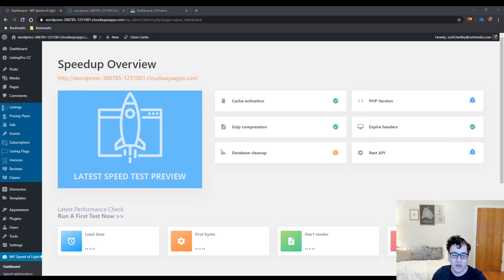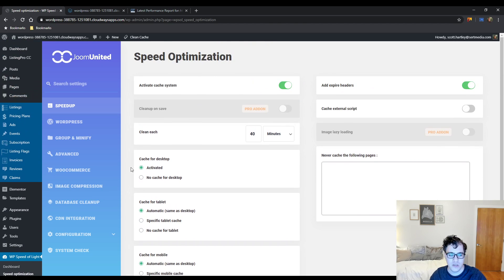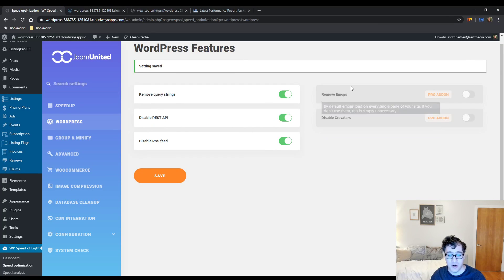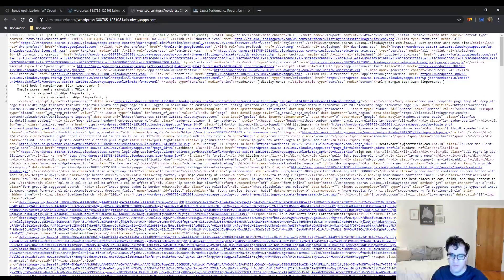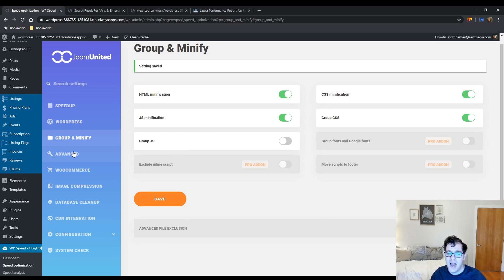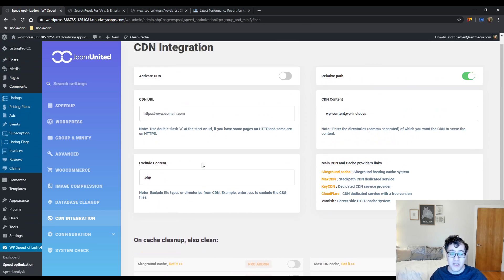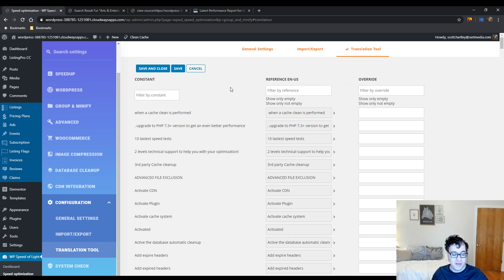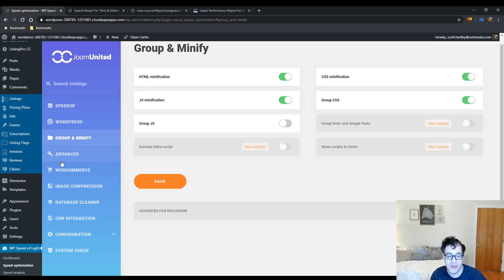WP Speed Of Light Tutorial 2020 - How To Setup WP Speed Of Light Caching Plugin - WP Speed Of Light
WP Speed Of Light is a freemium caching plugin. It has a lot of features similar to that of Autoptimize. However, due to the plugin's lack of an exclusion feature (locked behind a paywall), I have a hard time recommending the free version. I'd recommend using Autoptimize and Cache Enabler instead.